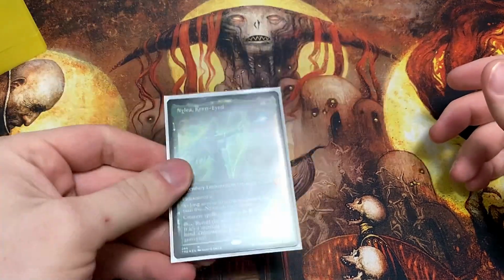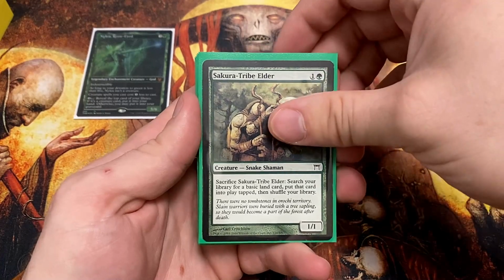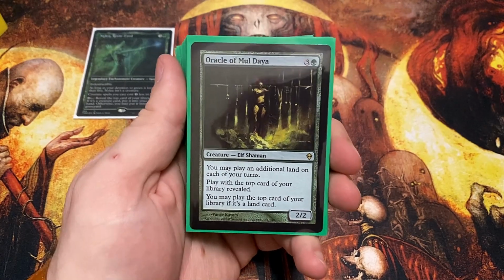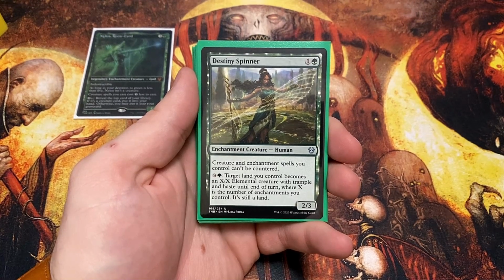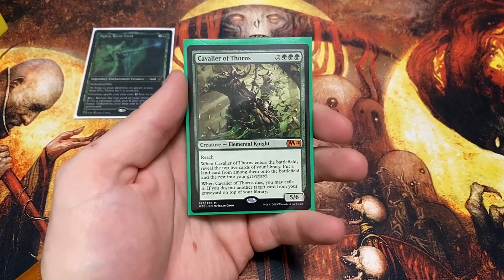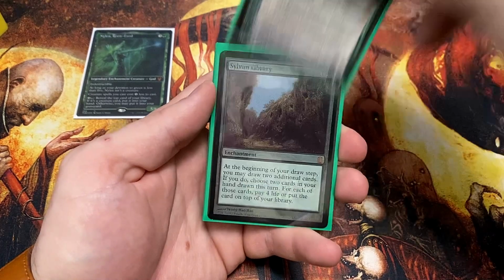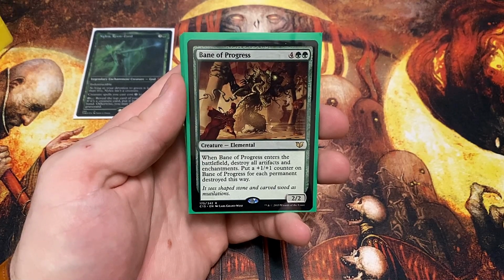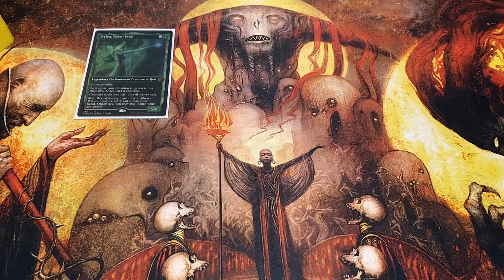Nylea, Keen Eyed Commander Deck Tech! | Commanding Presence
Breaking down my Nylea, the Keen-Eyed EDH Deck!